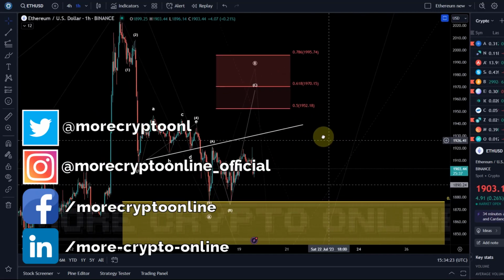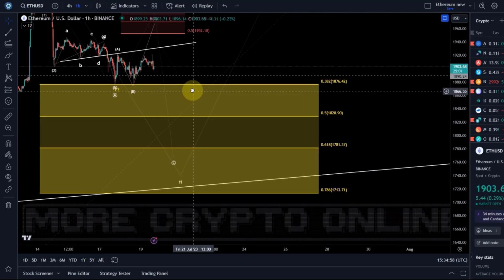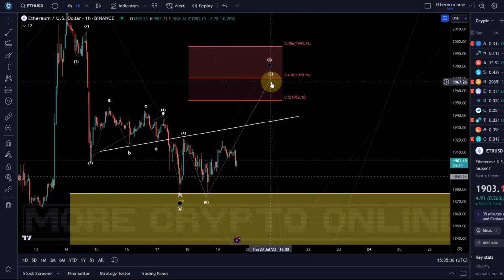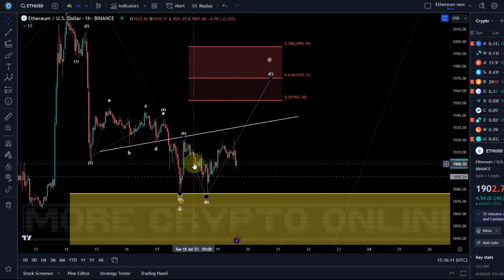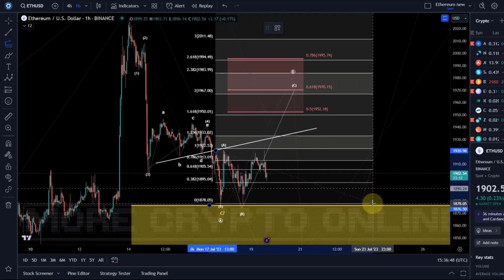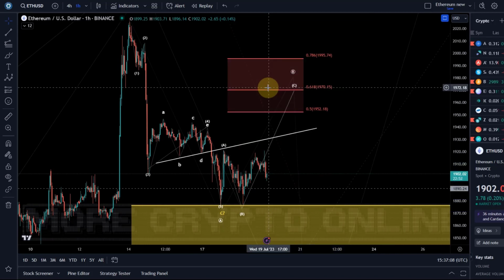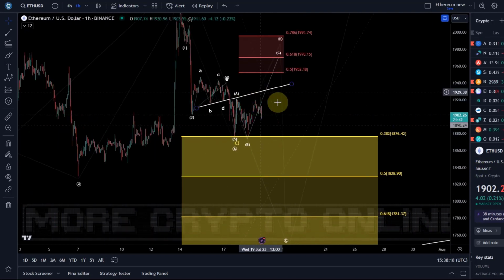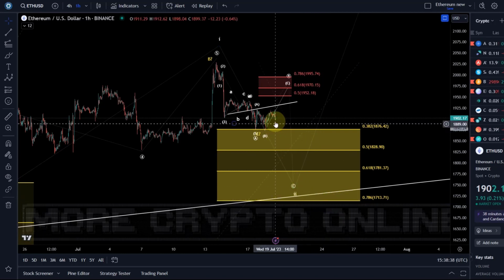Ethereum ETH Price News Today - Technical Analysis Update, Price Now! Elliott Wave Price Prediction!